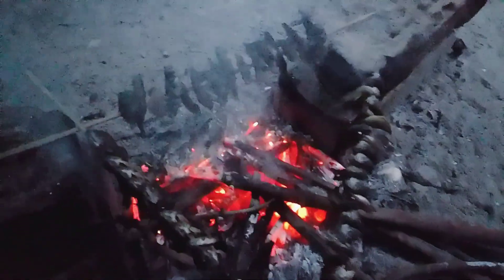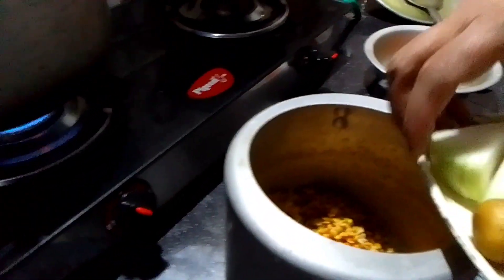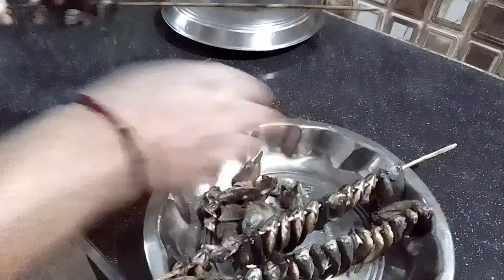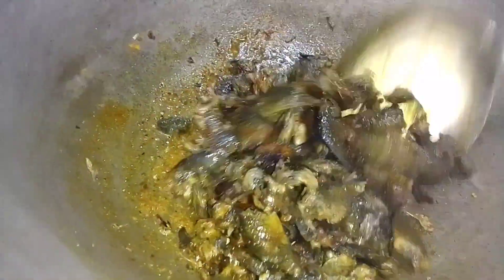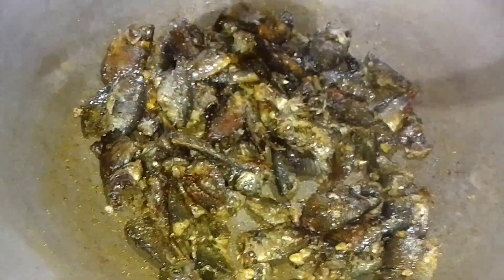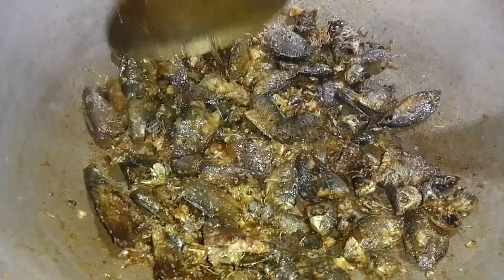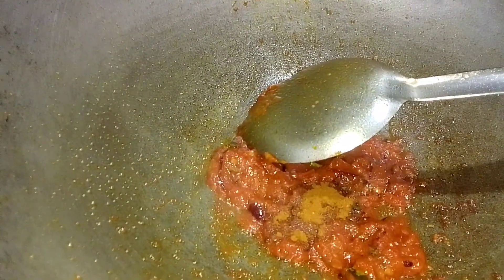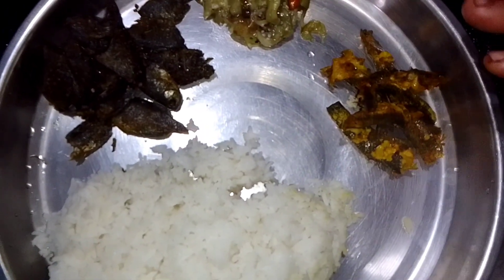মাছৰ ৰেচিপী এটা বেলেগ পদ্ধতিৰে চাওক চোন recipe fish Plzz Subscribe